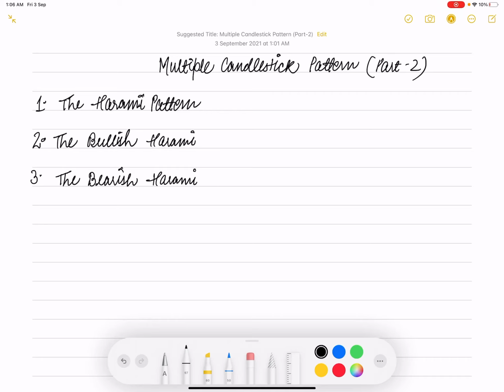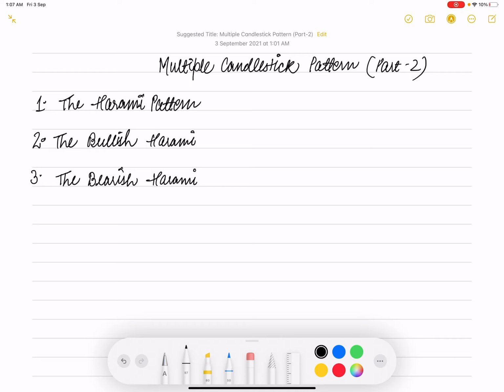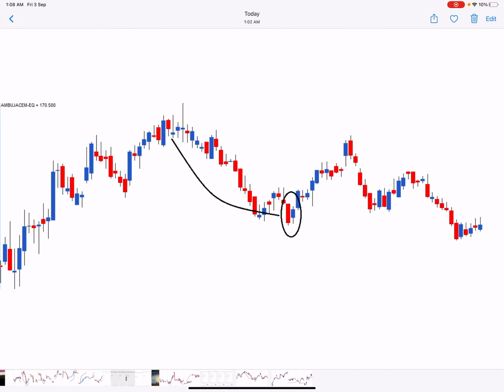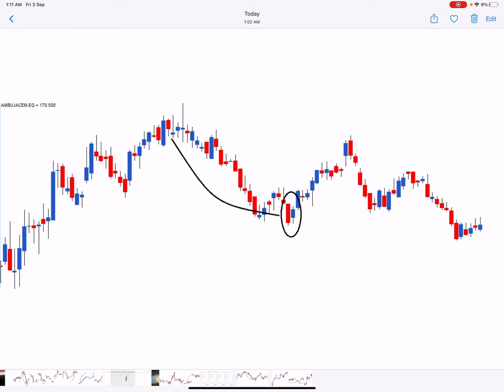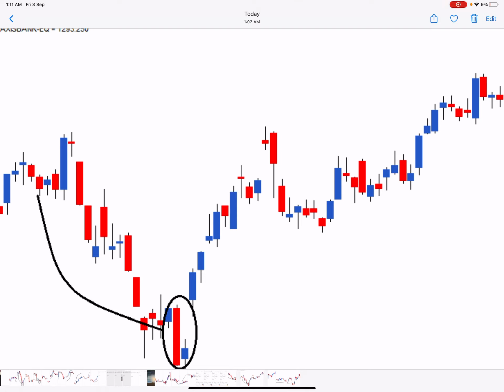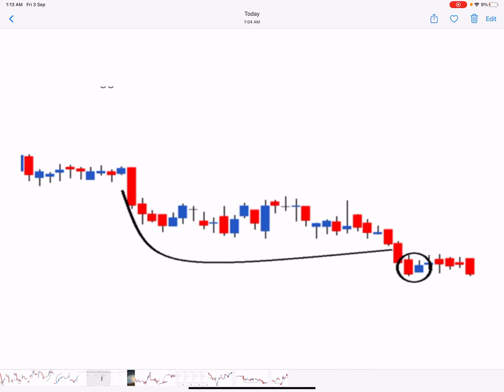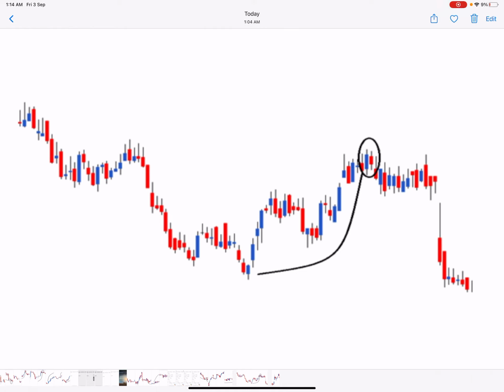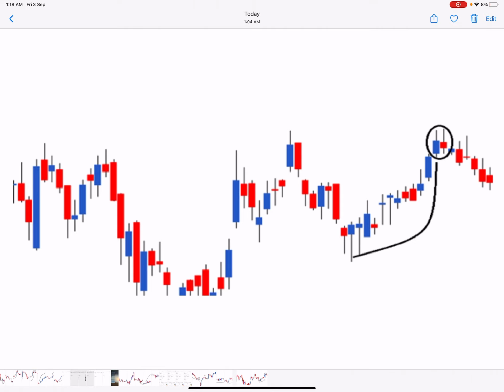Multiple Candlestick Pattern - Part 2